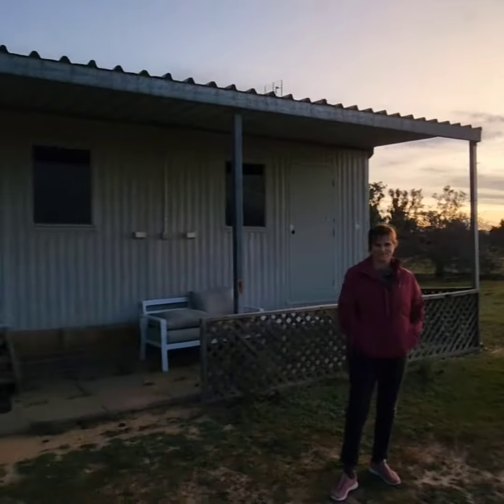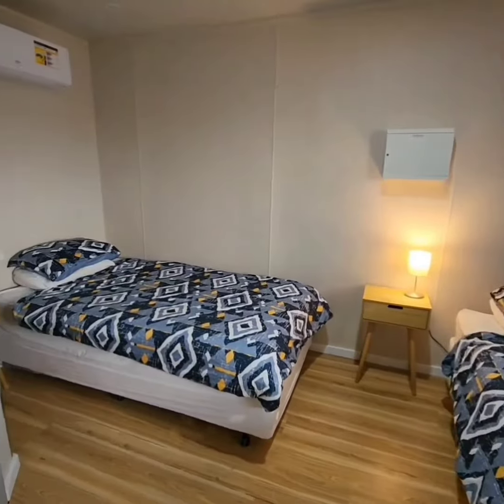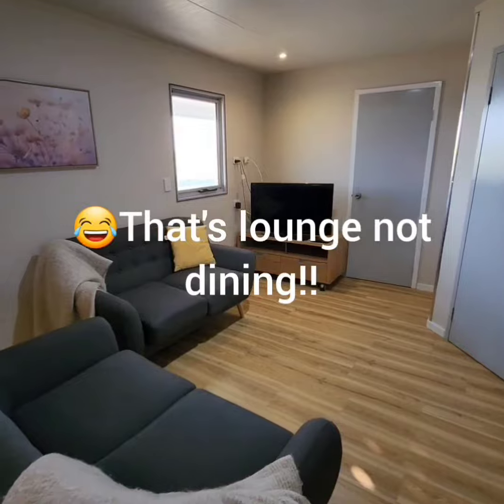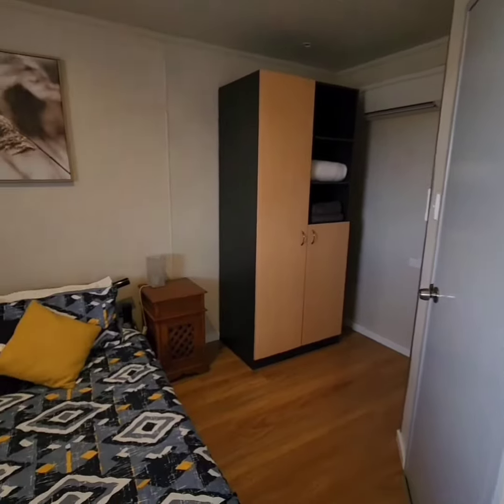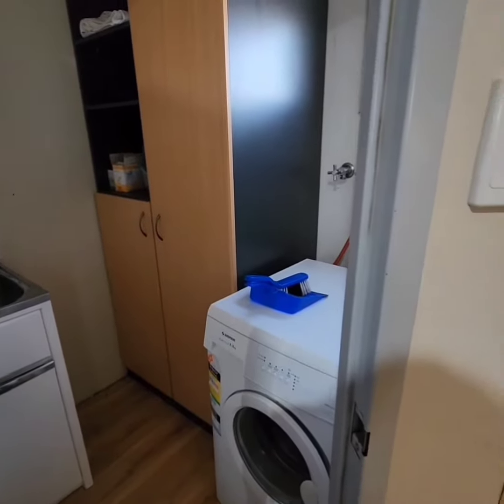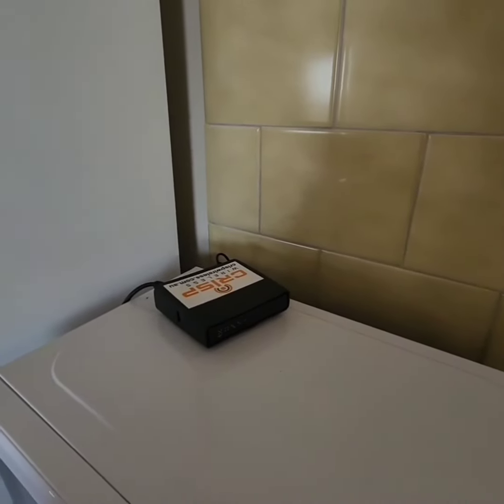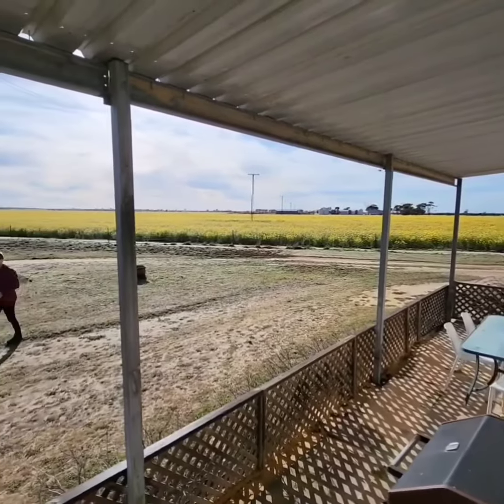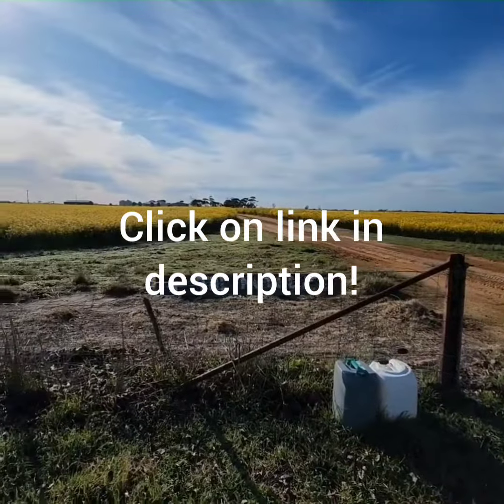AirBnB review: Bruce Rock, "The Nuthouse"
If you are travelling through the Wheatbelt and need a place to stay, you might be interested in staying near Bruce Rock. "The Nuthouse" is a donga in the middle of beautiful fields at the Avonlea Farm. We've stayed here a number of times. It's very peaceful and on a clear night, the number of stars you can see is amazing! Just a short 10 minute drive from Bruce Rock, you'll find private and quiet accommodation on a working farm.

Permission was granted from owner for all filming at the property